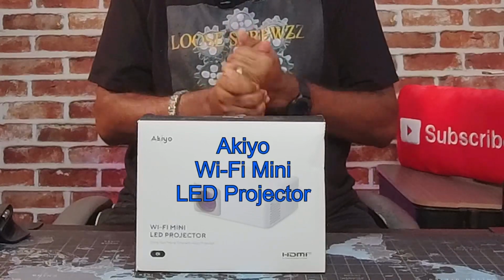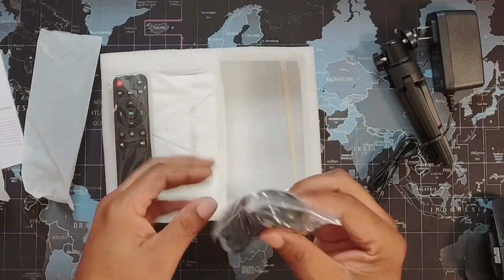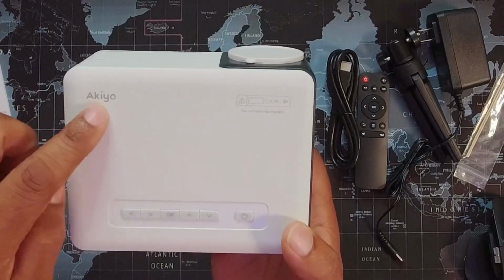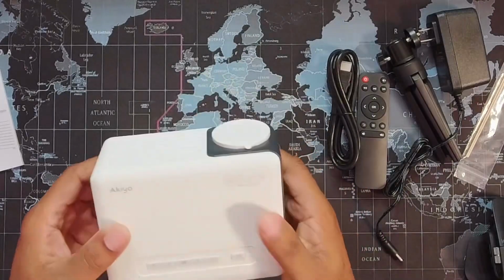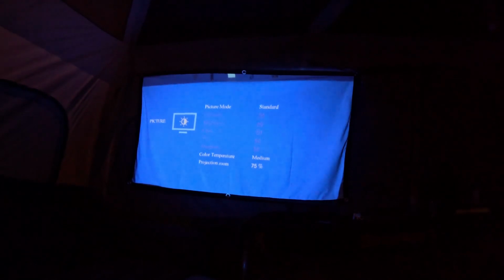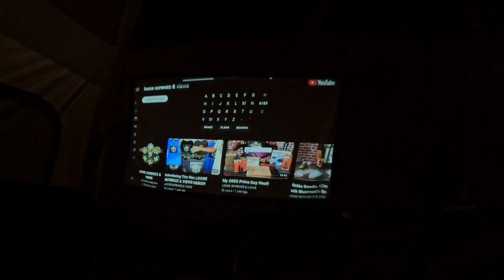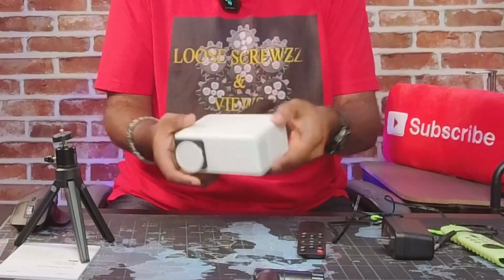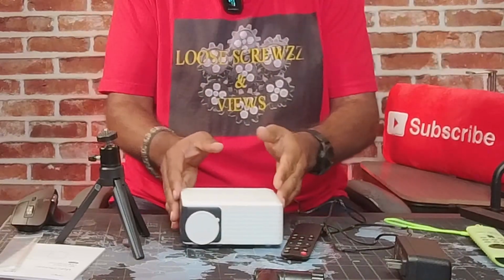Akiyo Mini Projector with WiFi and Bluetooth, 1080P Supported / Smaller than a can of Soda!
Mini Projector with WiFi and Bluetooth, 1080P Supported iPhone Projector with Projector Stand, Portable Movie Projector for Home Theater/Outdoor, Compatible with iOS/Android/Laptop/TV Stick/HDMI/PS5.

L.S.V. PRODUCTIONS

Here’s the Studio gear that I use:
12.9 IPad Pro
RIDGID 22 in. Pro Tool Box